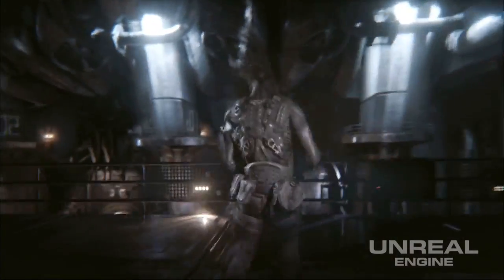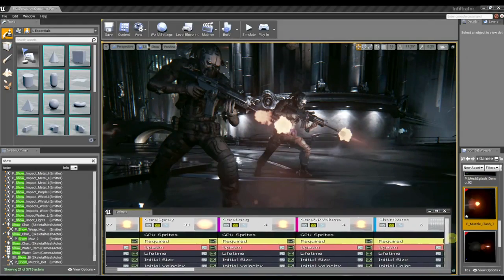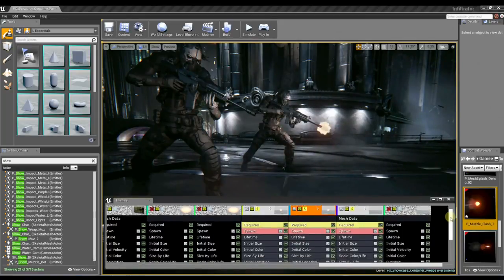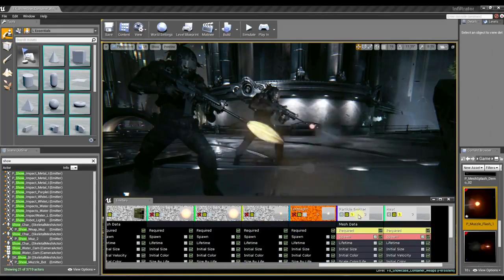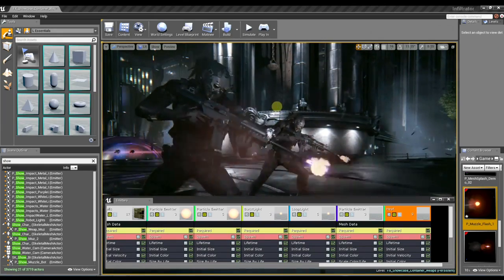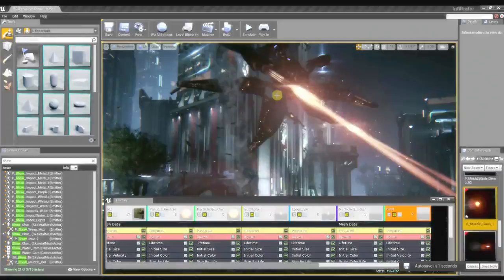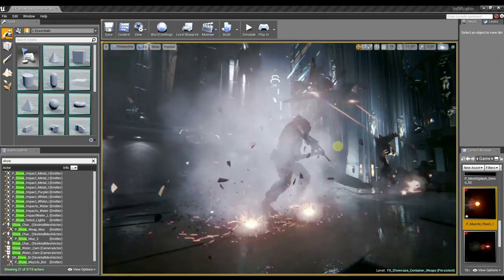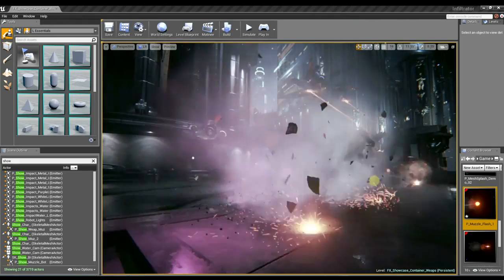Внутри Unreal — часть 1: спецэффекты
Интервью с ведущим художником по спецэффектам из Epic Games, который рассказывает, как создаются эффекты стрельбы из оружия в Unreal Engine 4